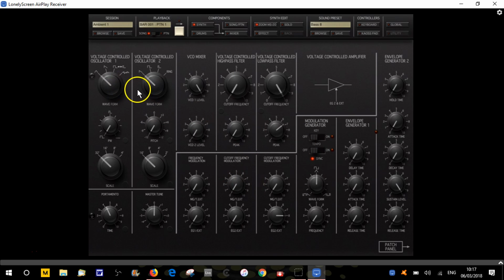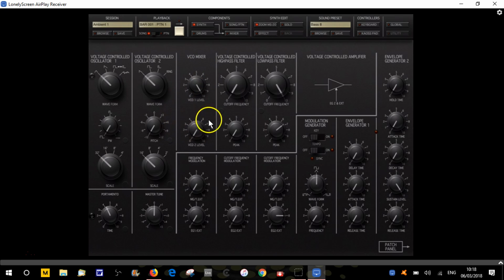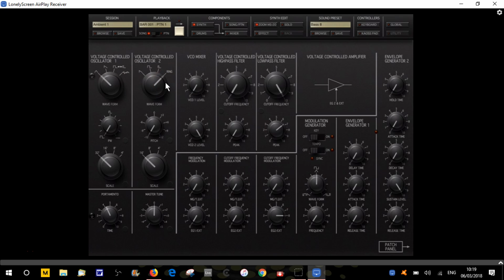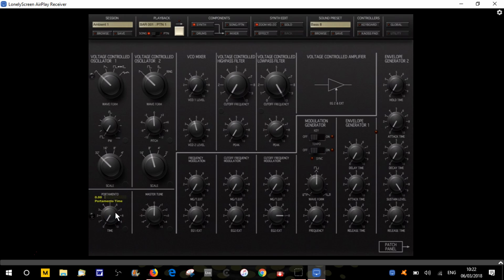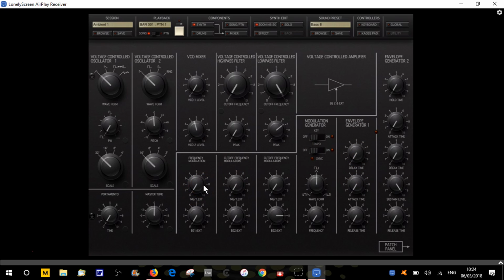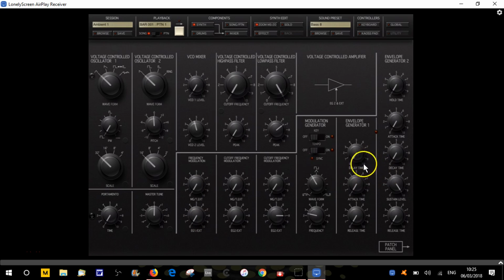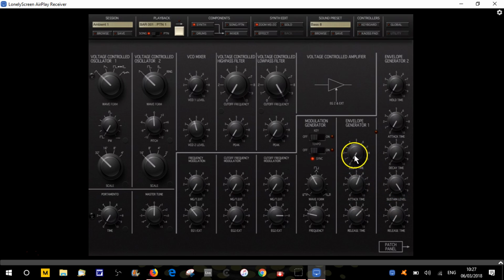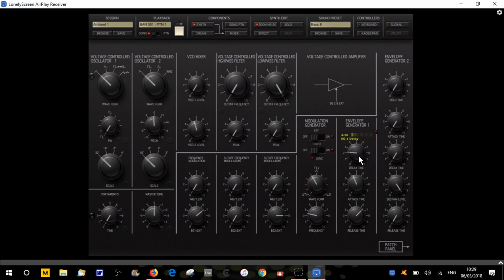Tutorial - Korg iMS20 iPad App - Part 2 - The Oscillators Section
In this section I look at the oscillators section of the app. Apologies for the sound quality of the microphone.